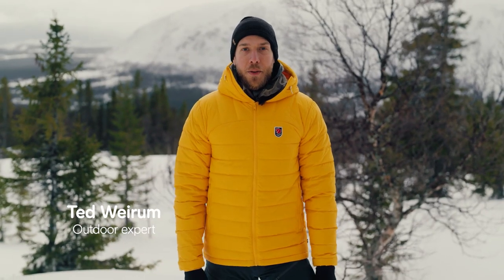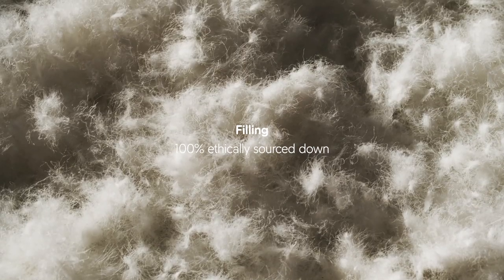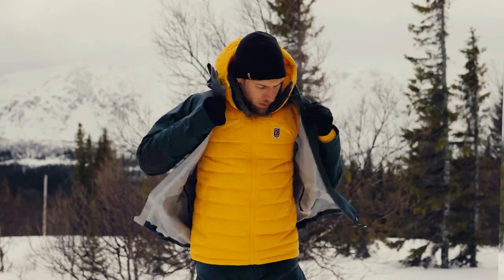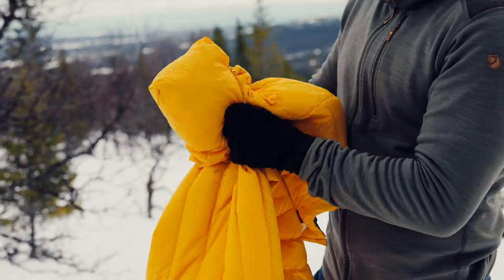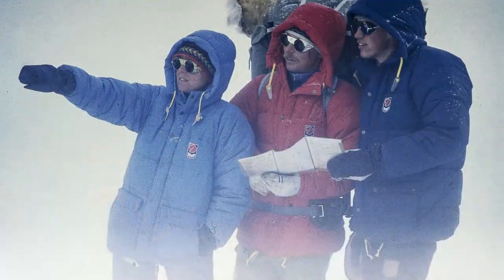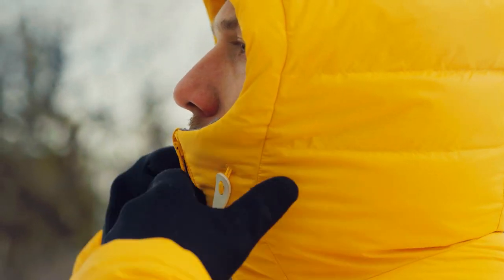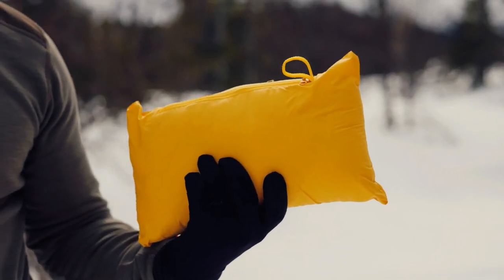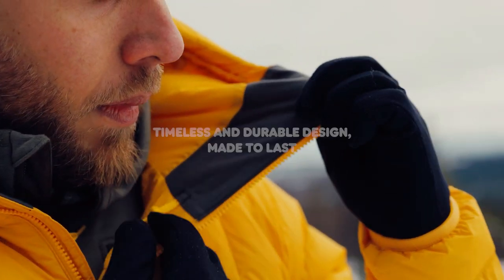Why Fjällräven Expedition Pack Down Hoodie?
Expedition Pack Down Hoodie is a lightweight, flexible hooded down jacket for winter activities. Perfect as a reinforcement garment on top of or under a shell jacket, and easy to pack into a backpack – or its own pocket – when it isn’t being used. Padded with one layer of ethically produced down in stitch-through channels, with synthetic insulation over the shoulders for extra resistance against pressure and moisture. Part of Fjällräven’s Expedition Series with iconic designs, sustainably produced materials and high reliability in cold conditions.